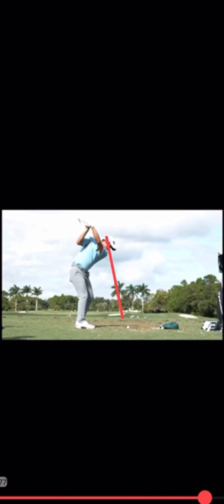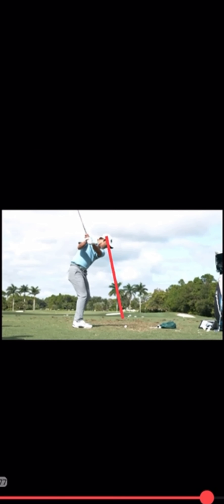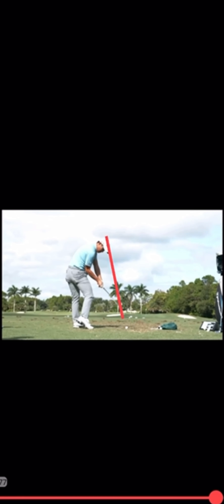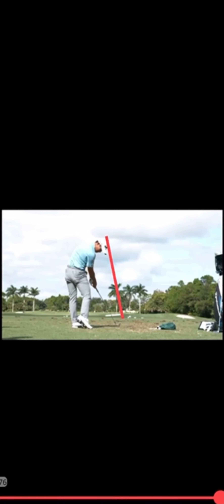COLLIN MORIKAWA'S POWER MOVE (SIMPLE GOLF TIPS)